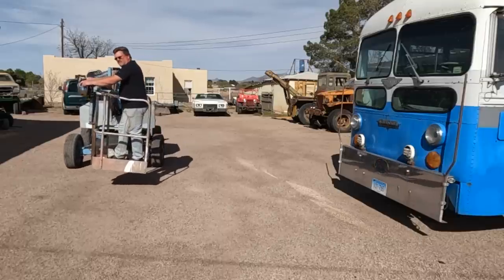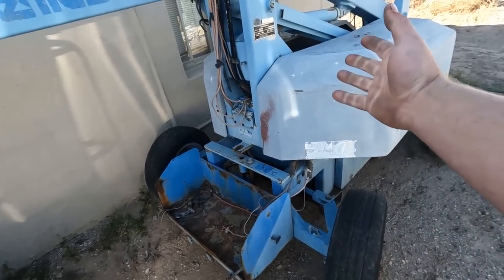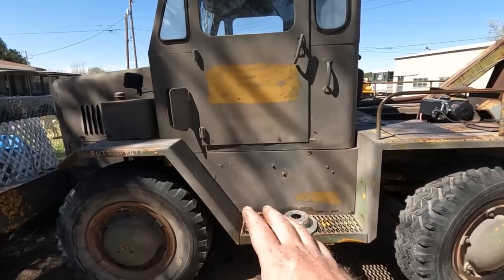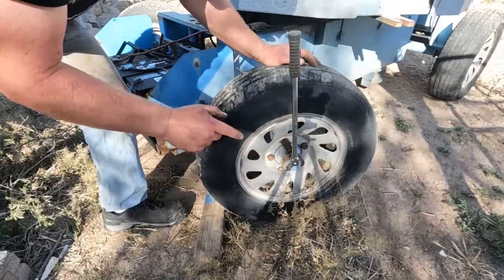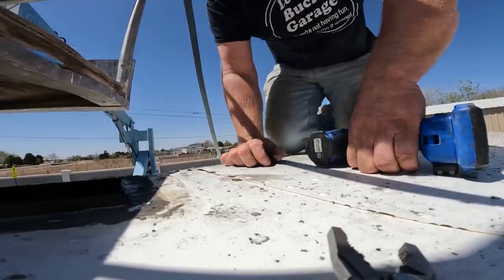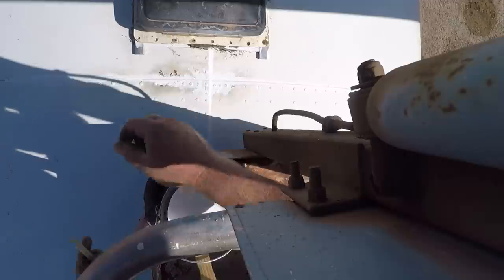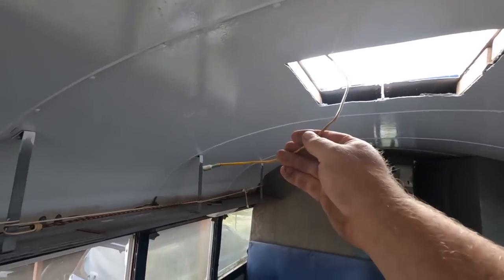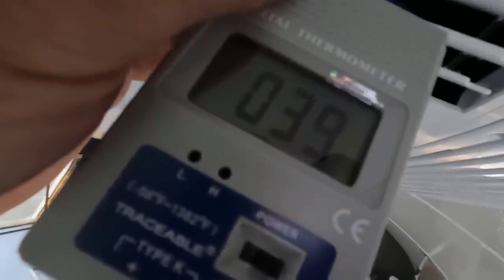Rooftop A/C Install, Everything Is Broken!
Parts have started arriving for this 1953 Kenworth Pacific bus.  In this video I install a rooftop A/C heat pump unit.  I have to fix a few other things along the way, but eventually I get the job done.  Now the interior is a nice place to work, so I can move on to other repairs.